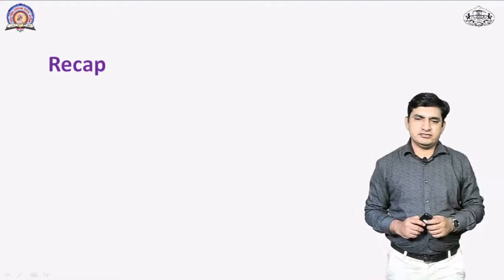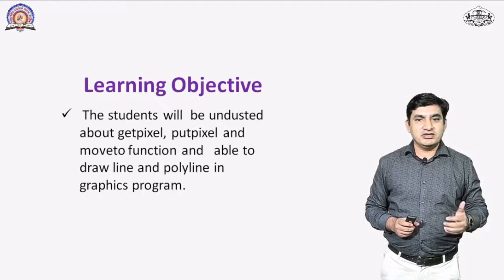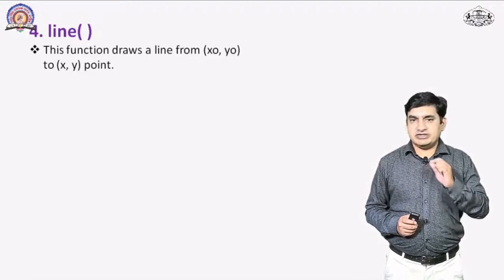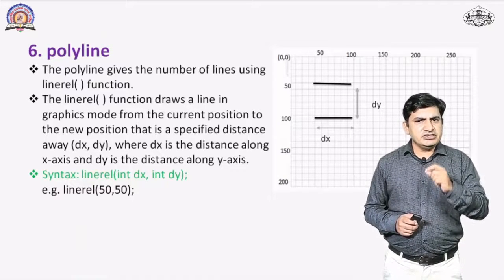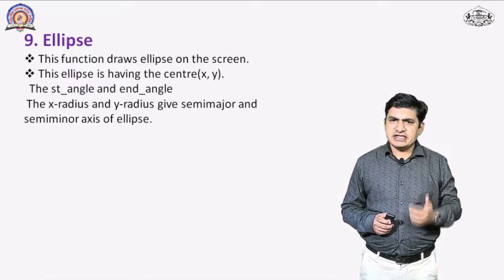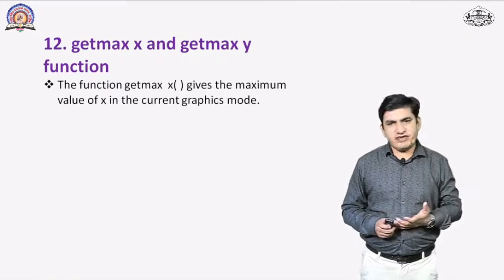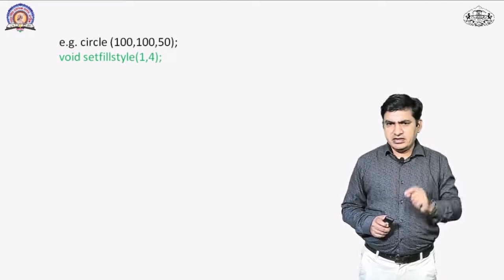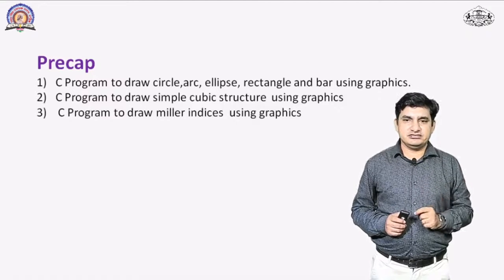T.Y.B.Sc.Physics, Computational Physics, Graphics Commands (L-II), Dr.Ganesh Mogal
Graphics Commands
     1) getpixal       2) putpixel
    3) moveto         4) line
    5) lineto            6) polyline
    7) circle             8) arc
    9) ellipse           10) rectangle
    11) bar
    12) getmax x and getmax y  function
    14) setcolor       15) clear device
    16) filling image